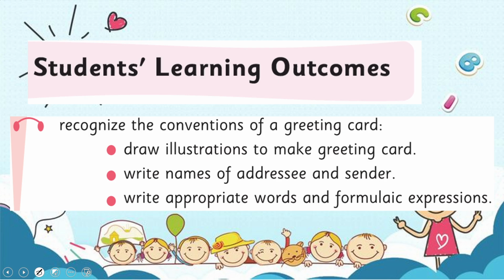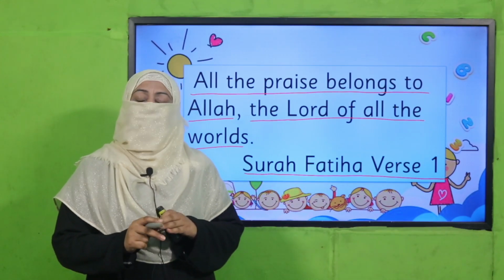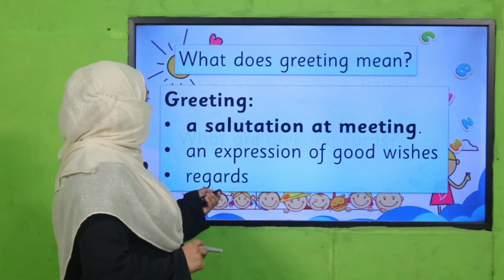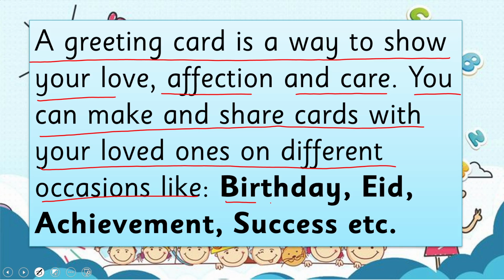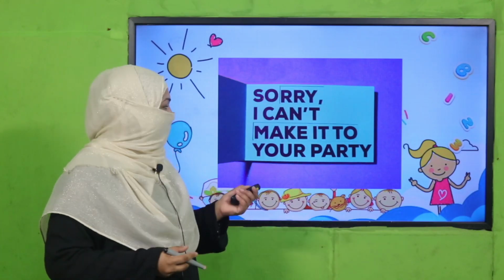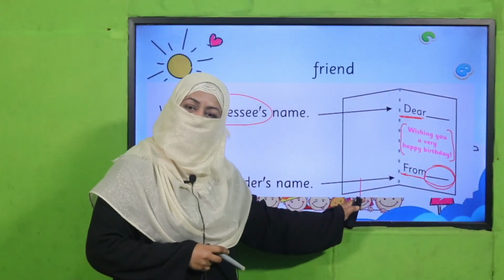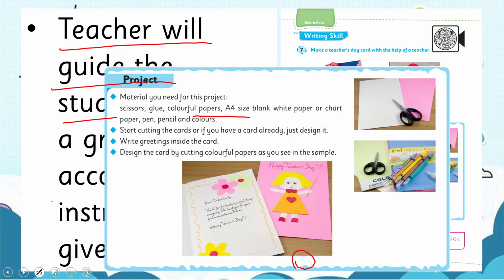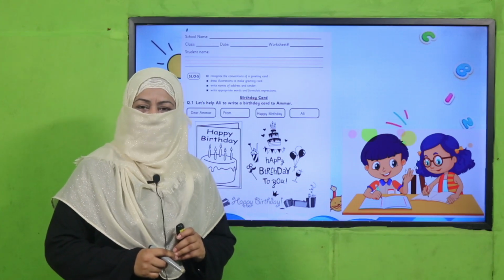English Garde 1 Unit 11 Lecture 7 || SNC 2020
In this lesson children will learn about “making a greeting card” in a very easy way. This lesson covers:
making a greeting card
making a greeting card for grade 1
How to teach “making a greeting card”
making a greeting card for kids.

1. PowerPoint Presentation

2. Lesson Plan

3. Worksheet/Activity